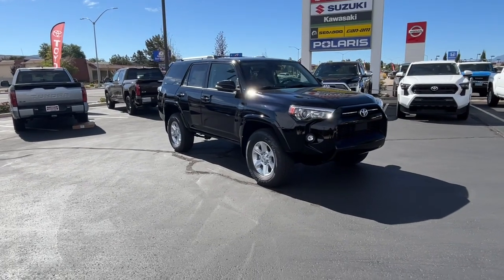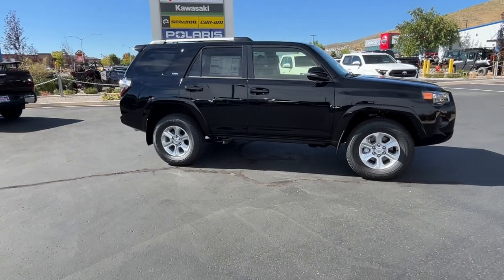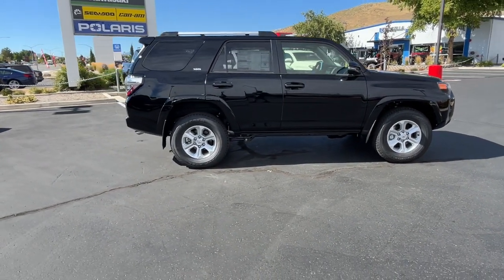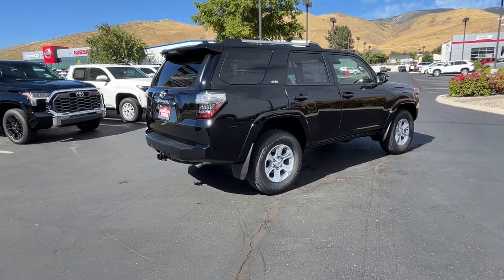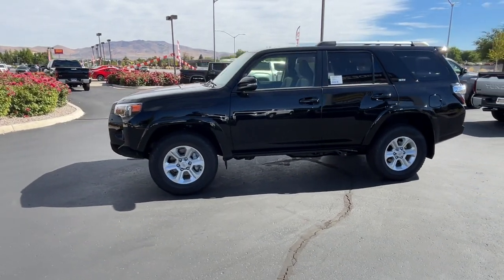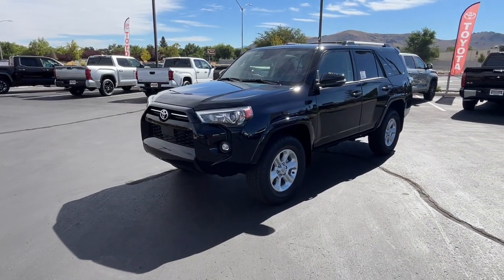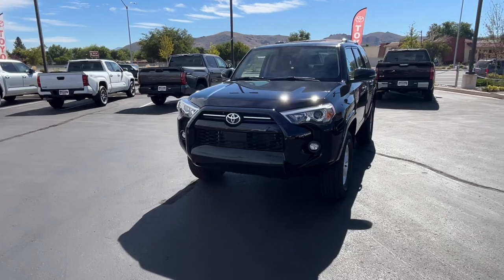2024 TOYOTA 4Runner SR5 Premium Carson City, Reno, Northern Nevada, Dayton, Lake Tahoe NV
New 2024 TOYOTA 4Runner SR5 Premium available at Carson City Toyota located in 2590 S Carson St, Carson City, NV, 89701. Servicing the Carson City, Reno, Northern Nevada, Dayton, Lake Tahoe area.

Enjoy the view of this   2024  TOYOTA 4Runner. Make every off-road adventure all it can be in this capable 4Runner. From its rugged, trail-focused design to its comfortable interior, this is the go-to vehicle to for your outdoor lifestyle. The following are some of this vehicles highlighted options: Heated Steering Wheel
, Apple Carplay®/Android Auto®, Touchscreen Infotainment System, Pre-Collision System, Intelligent Auto on/off High Beams, Proximity Key Entry, Navigation System, Heated Driver Seat, Heated Mirrors, Satellite Radio. Feel prepared for every adventure in this capable 4Runner. Treat yourself to a test drive today. Our staff will toss you the keys and give you an outstanding customer experience.